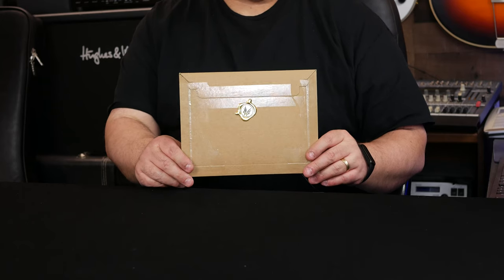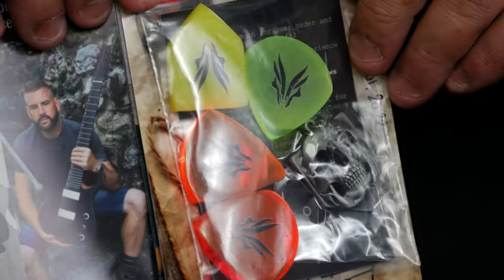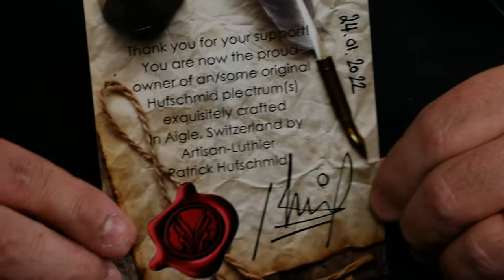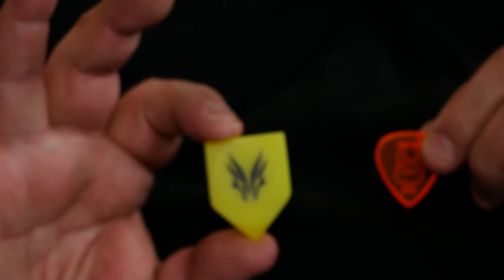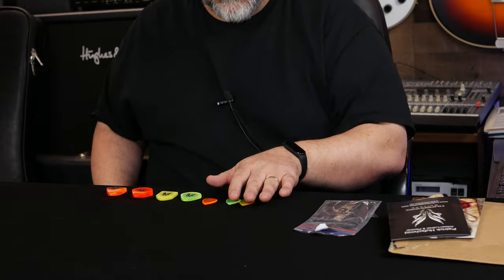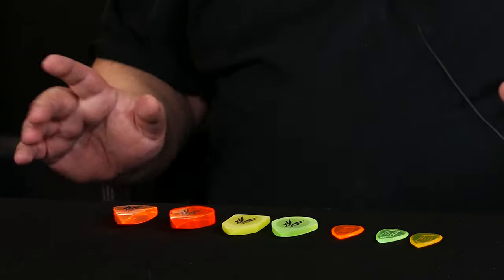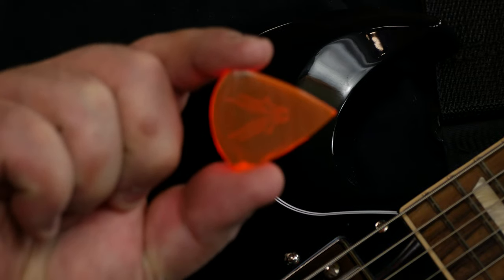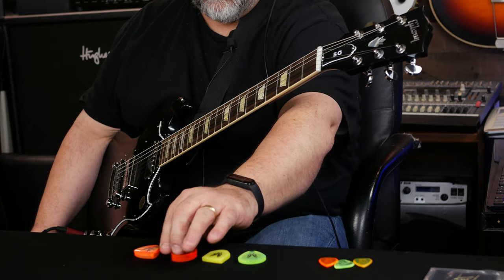Big Pick Energy!! Checking out some Hufschmid Mega Picks!